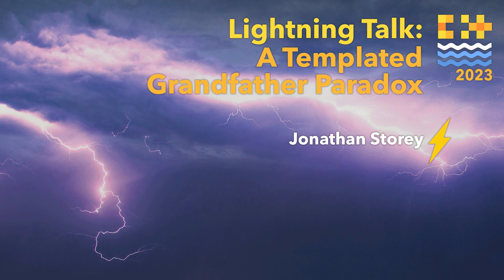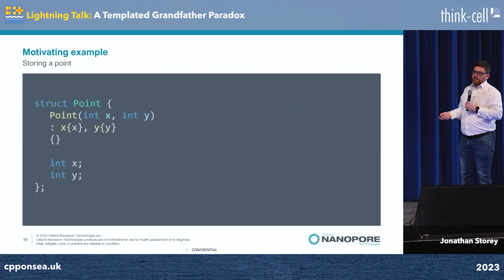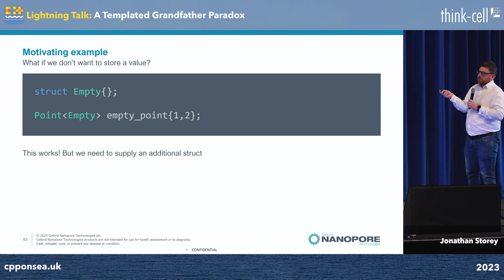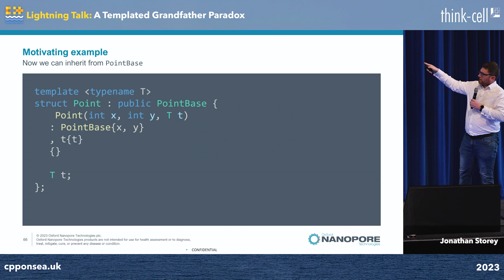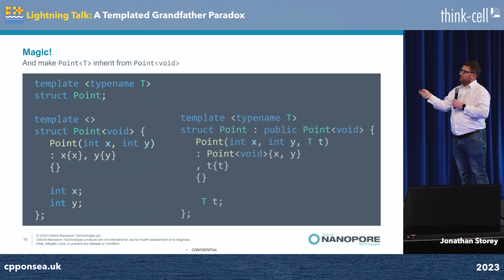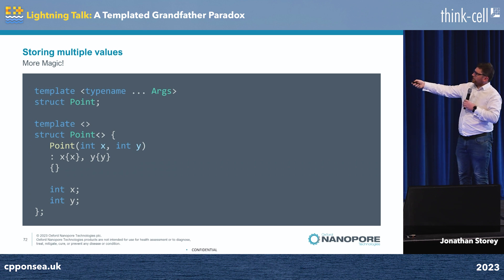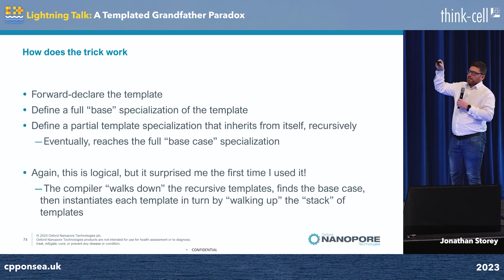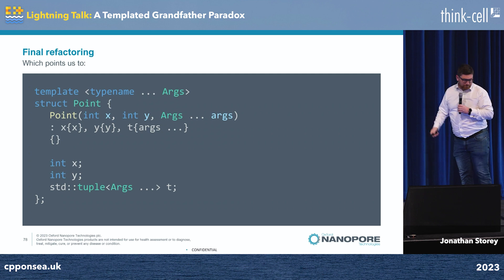Lightning Talk: A Templated Grandfather Paradox in C++ - Jonathan Storey - C++ on Sea 2023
Class templates that inherit from themselves look weird, but behave normally.  Let's see if we can use them for fun and profit!

I'm a C++ developer with Oxford Nanopore Technologies, with a background in embedded programming. I'm working to make DNA sequencing accessible, enabling the analysis of anything by anyone, anywhere.